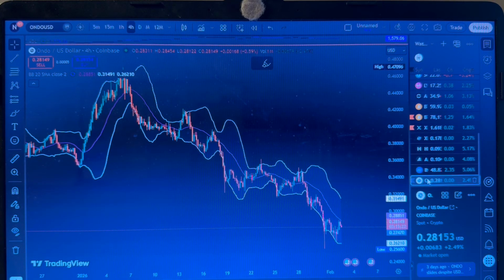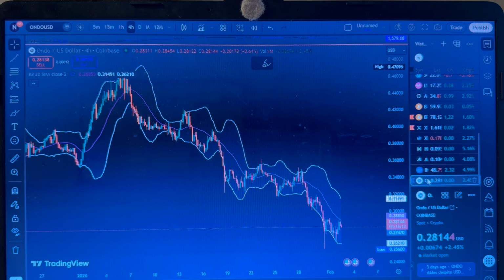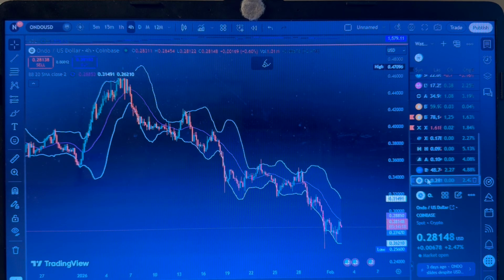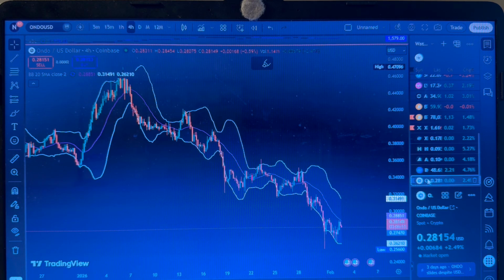ONDO Finance: What Is It & What Is Its Use Case?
On Trading Up Conversations, I talk about crypto, stocks and current topics. I also offer a dose of encouragement for our journey through life.